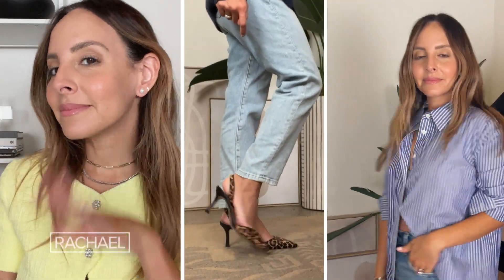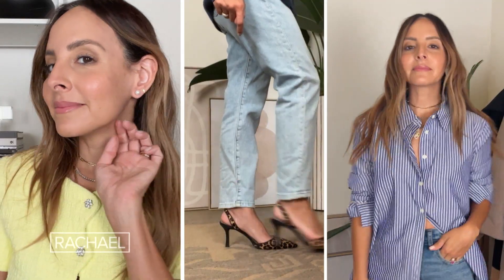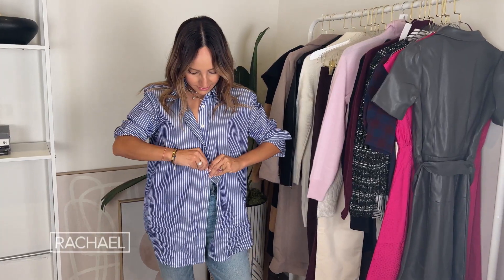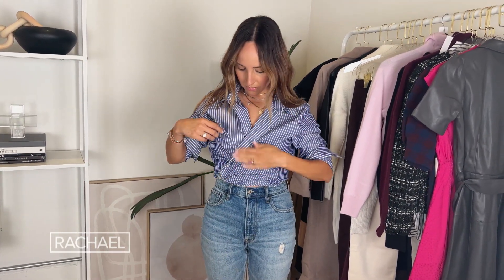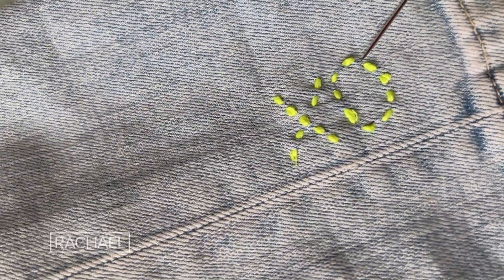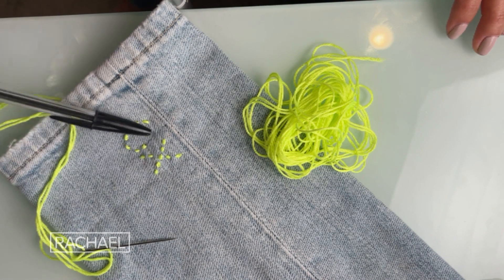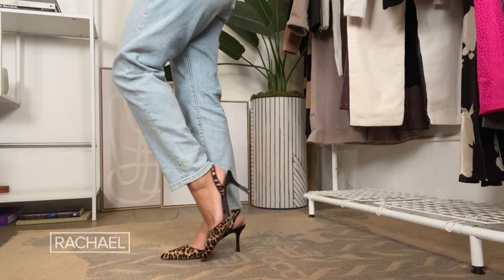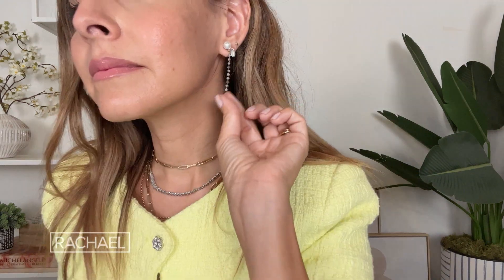Style Secrets to “Level Up” Wardrobe Essentials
Stylist Lilliana Vazquez shares easy ways to “level up” 3 wardrobe essentials: a button-down shirt, classic denim jeans, and stud earrings.